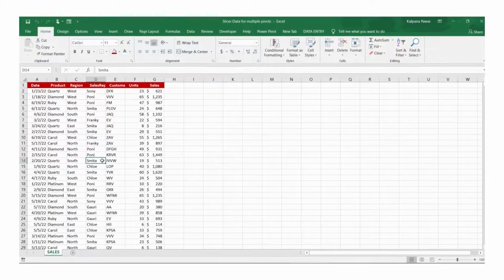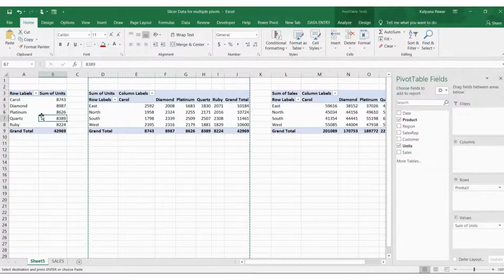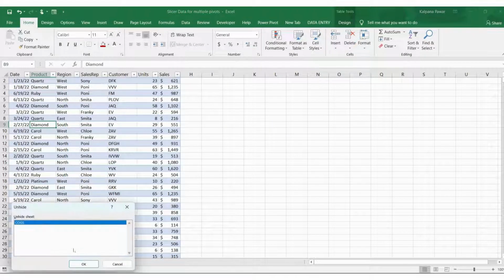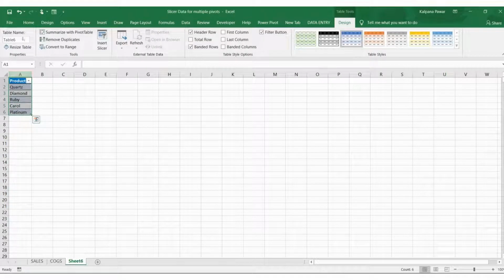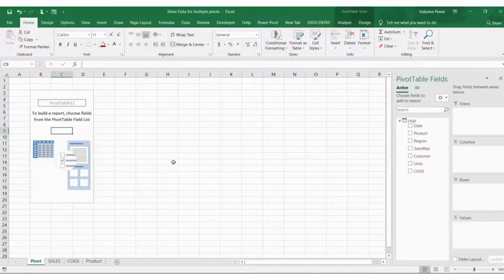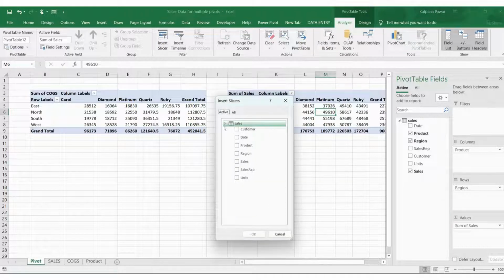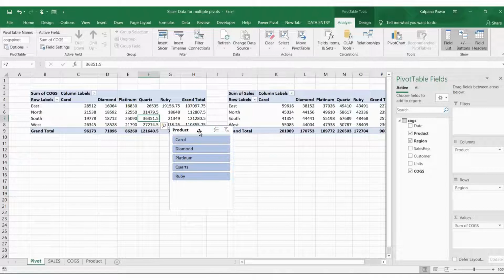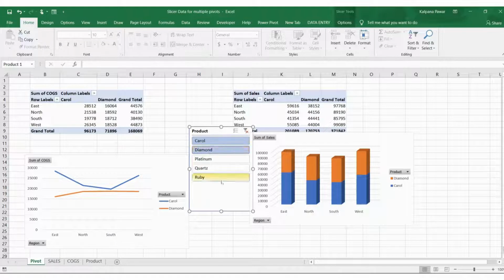Connect One Slicer to Multiple PivotTables (Same Data Source OR Different Data Sources) I MS Excel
In this excel tutorial, I demonstrate how to filter multiple PivotTables using SLICERS by creating relationships based on:
Scenario 1: Multiple Pivot Tables from Single data source i.e. data file.
Scenario 2: Multiple Pivot Tables from Multiple Data files.

The key step in this process is to employ Excel's data model which allows you to create relationships between the different data sources.
These are very useful while making Interactive dashboards.